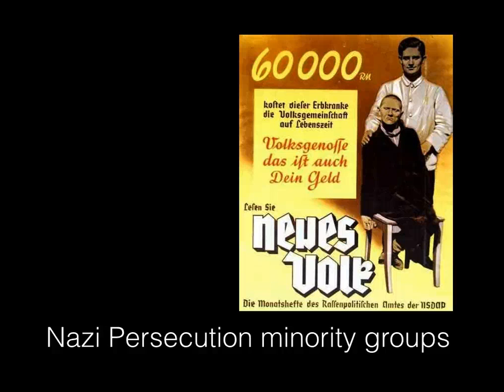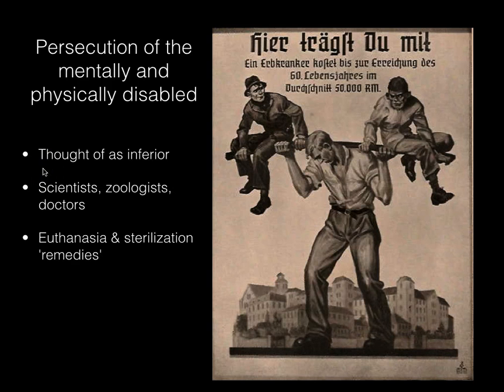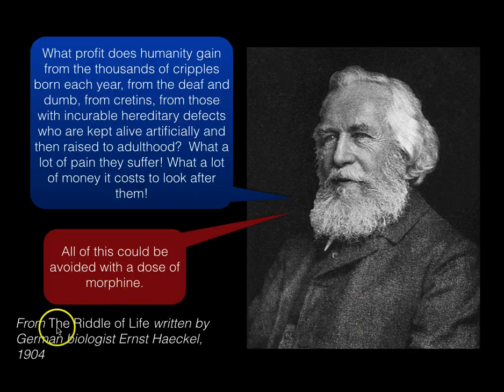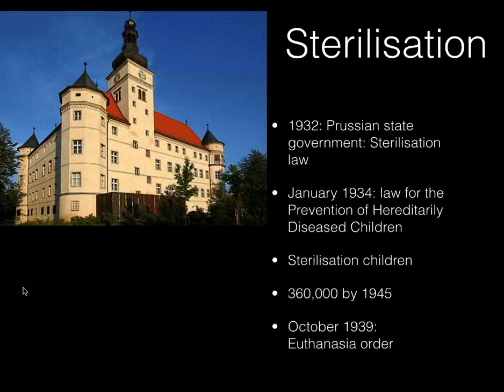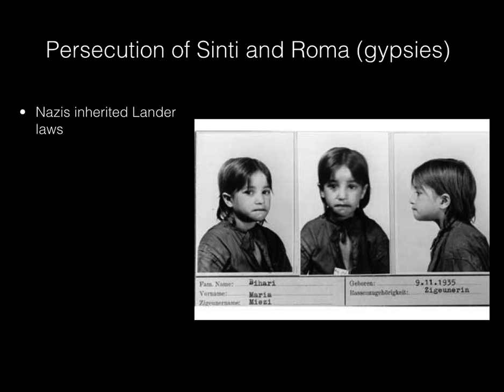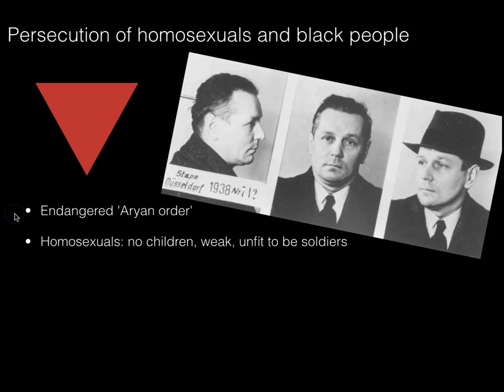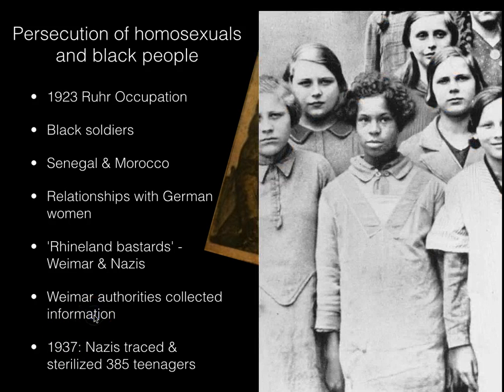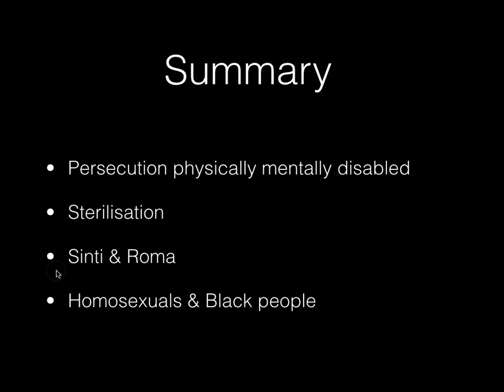GCSE Germany 19: Persecution of Minority Groups